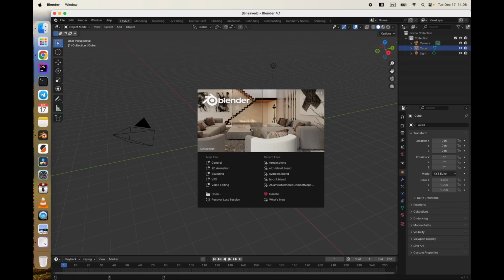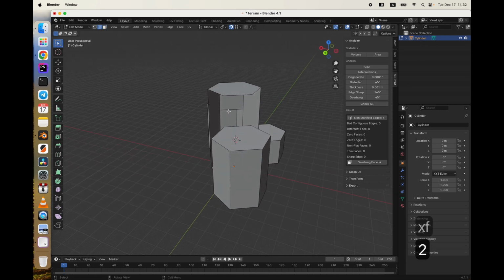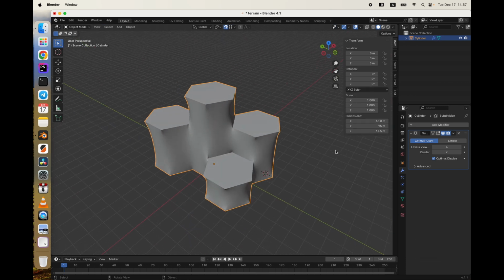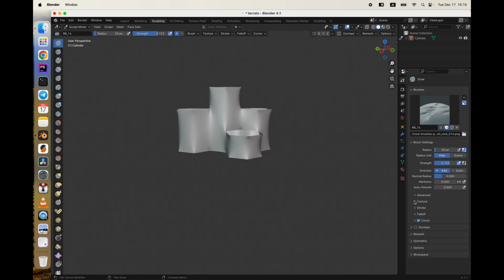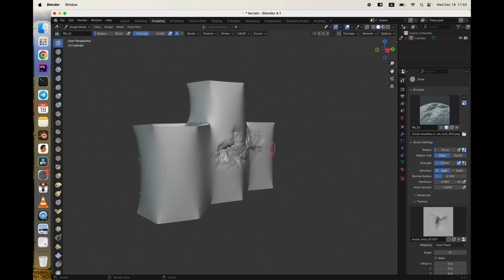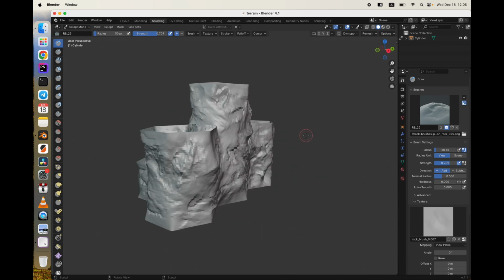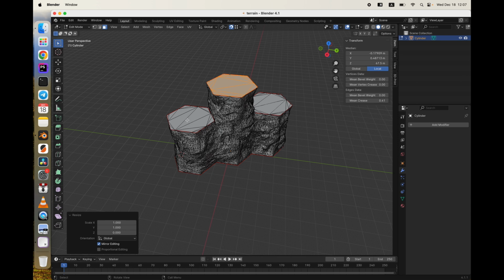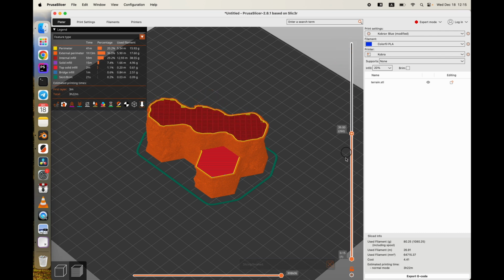How to Create Rocky Surfaces for BattleTech Terrain in Blender | Beginner Friendly Tutorial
In this video, I’ll demonstrate how to model realistic rocky surfaces for BattleTech terrain in Blender. This method ensures your terrain is detailed and ready for 3D printing without relying on textures. Perfect for beginners or hobbyists looking to enhance their tabletop gaming setups.

Key tools and techniques featured in this tutorial include:
- Blender Seams: Learn to prepare your model for sculpting and ensure clean edges.
- 3D-Print Toolbox Addon: A built-in tool in Blender to check your model for printability.
- Subdivision Surface Modifier: Enhance the detail level of your model.
- Decimate Modifier: Optimize your model for 3D printing without losing detail.
- Brush Techniques: Hotkeys for brush direction changes and smoothing, making sculpting intuitive.

Chapters:
00:00 Intro
00:22 Modeling
05:32 Sculpting
11:36 Cleaning Model
14:29 Printing
15:35 Printing Result
16:27 Outro